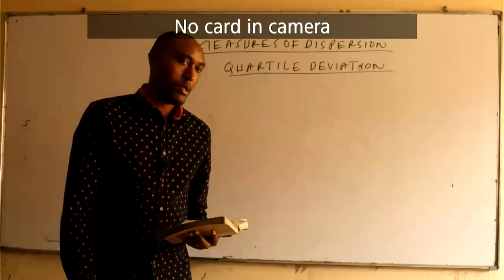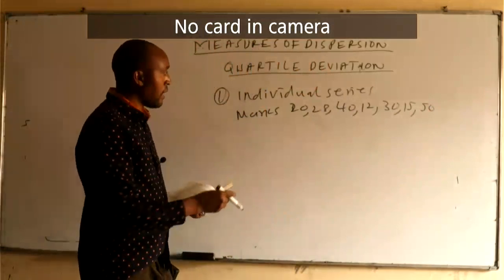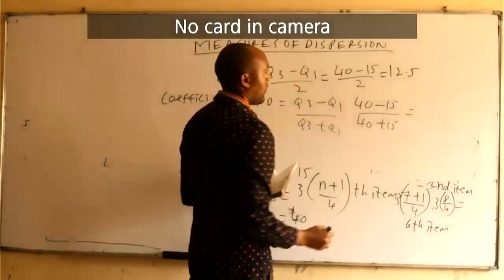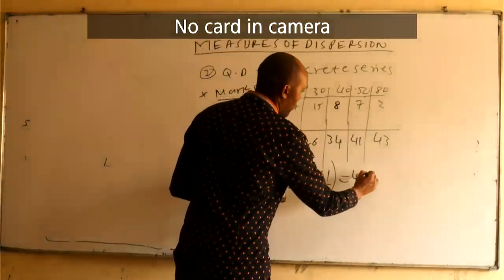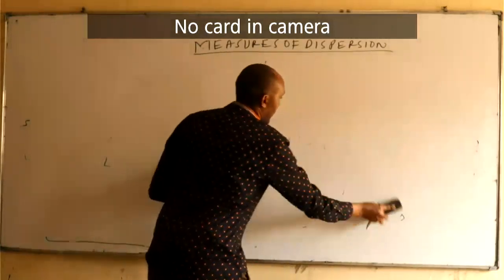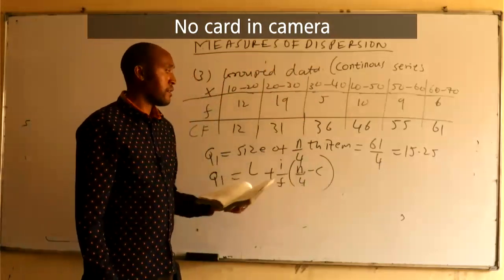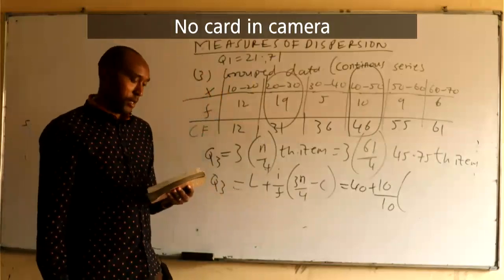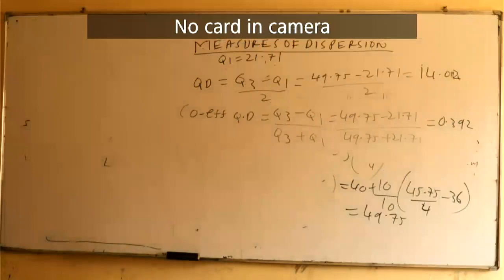MEASURES OF DISPERSION (QUARTILE DEVIATION)